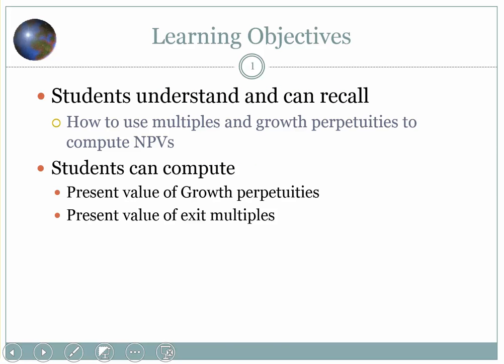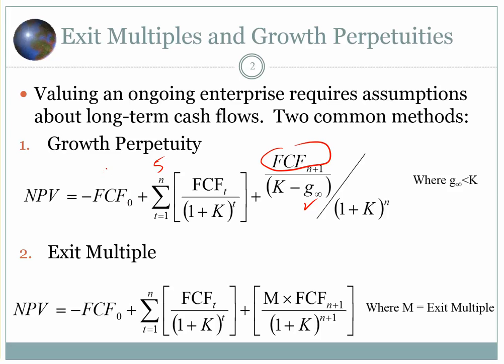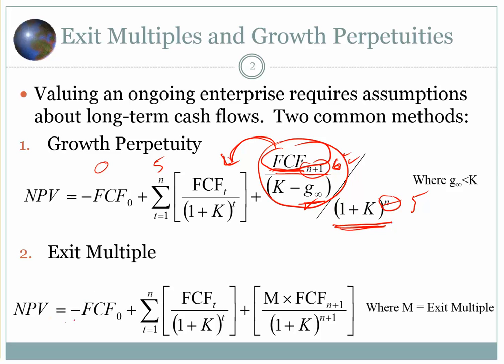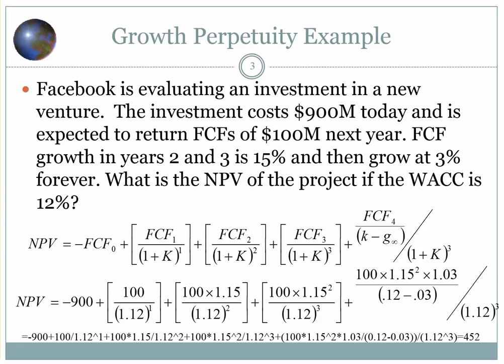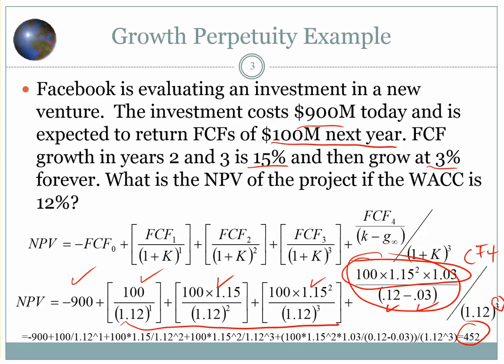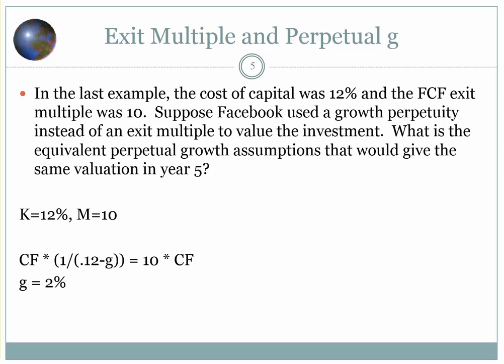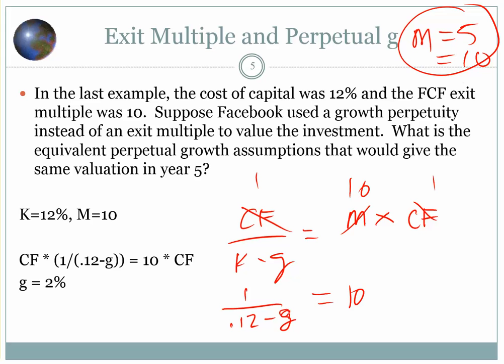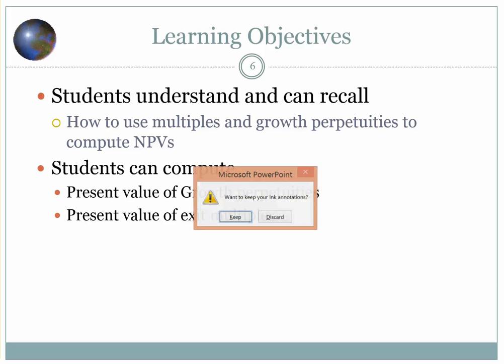Global Finance 14C NPV Terminal Values